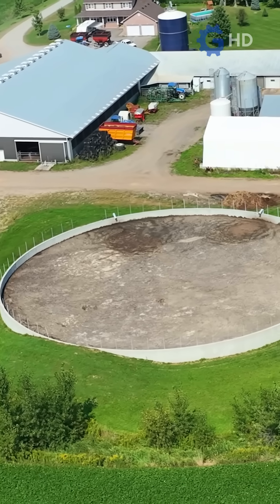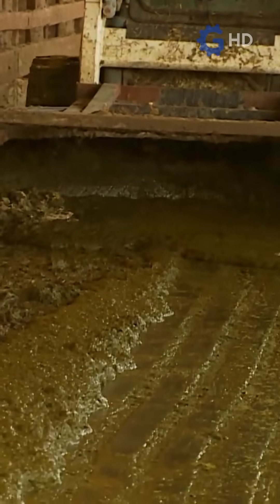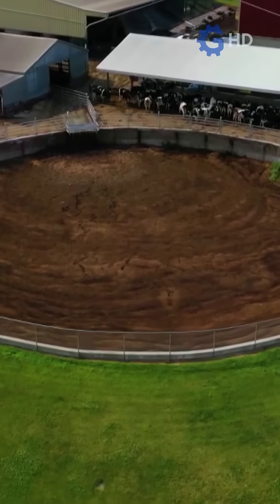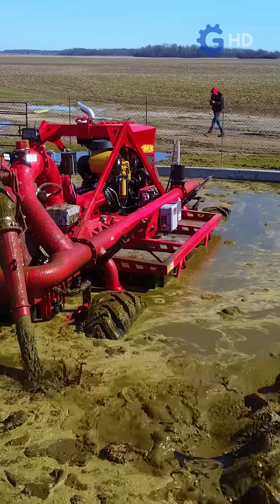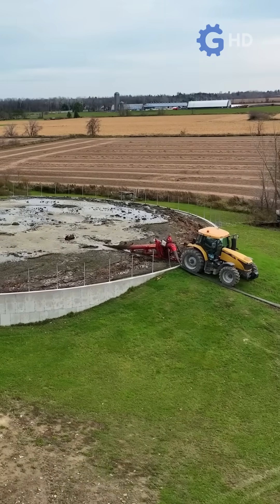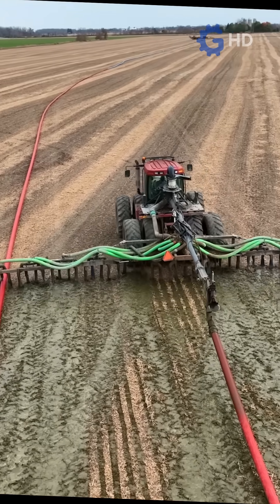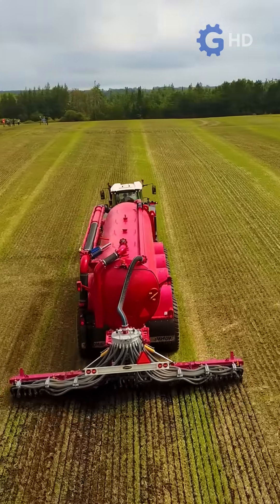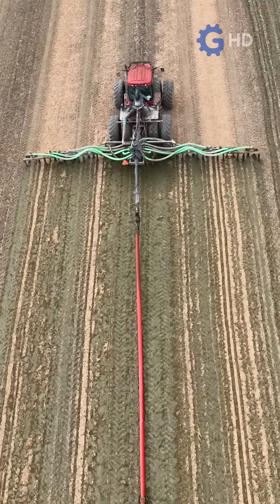HOW DOES THIS FARM TURN COW MANURE INTO MONEY? NEXT-LEVEL SUSTAINABILITY.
The United States is turning cow waste into profit through fertilizer, boosting farms and sustainability.